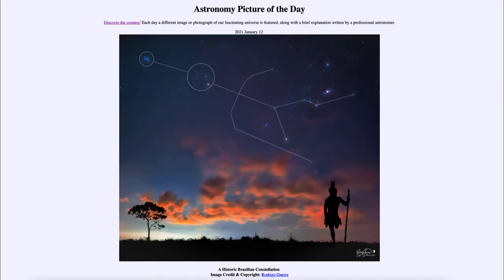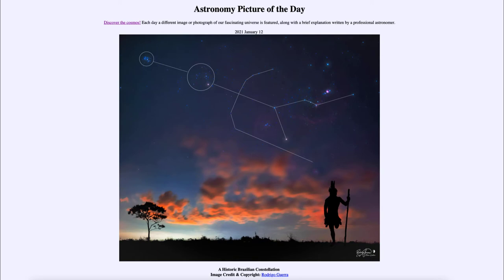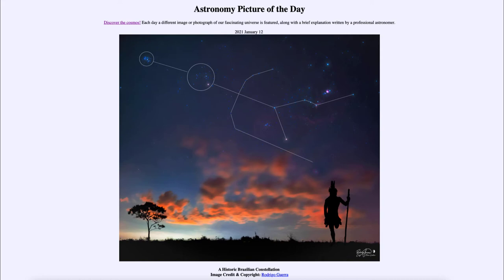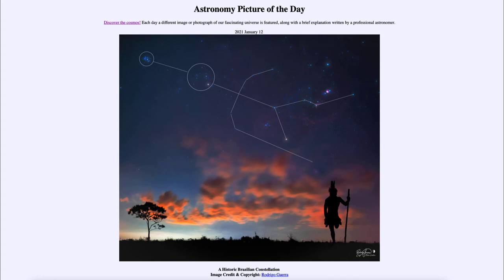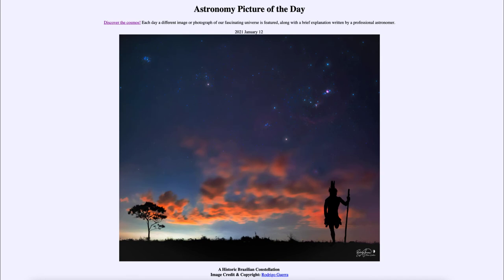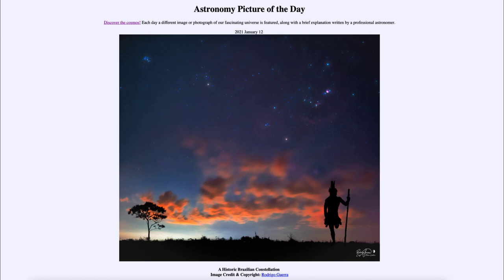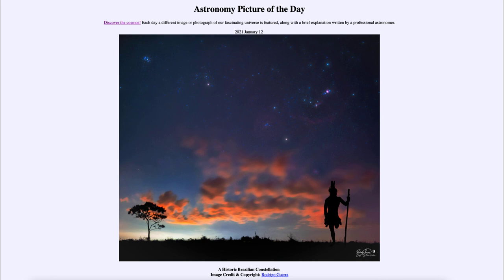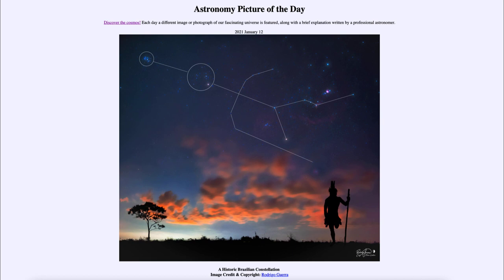2021 January 12 - A Historic Brazilian Constellation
In today's image, we see the constellation of the Old Man - This is an ancient constellation from the ancient peoples of what is now Brazil. You may recognize it as being parts of the modern constellations of Orion and Taurus.